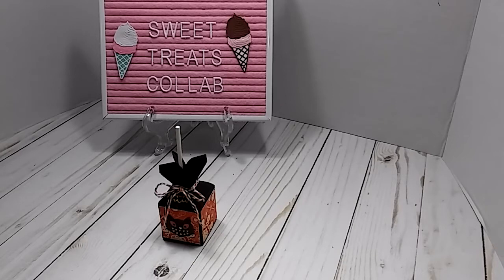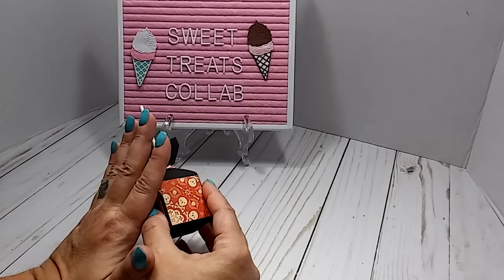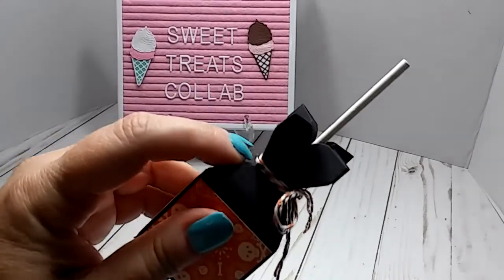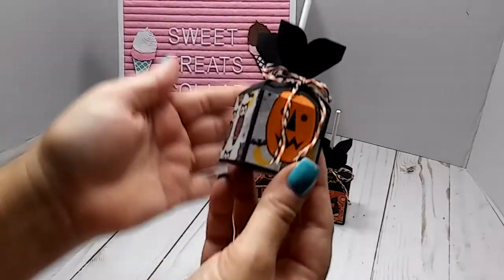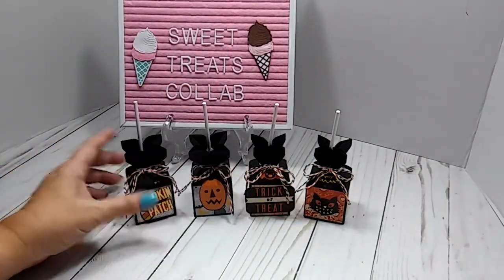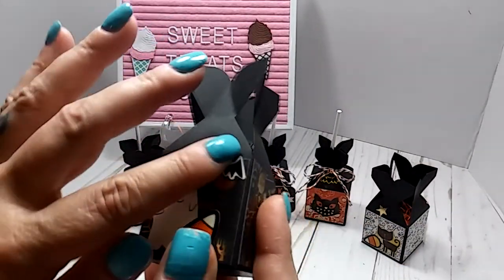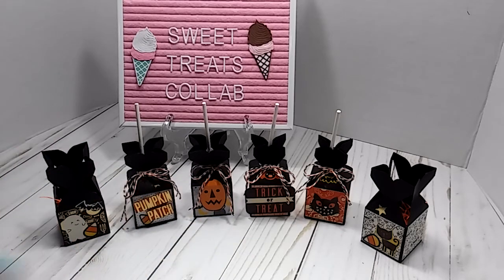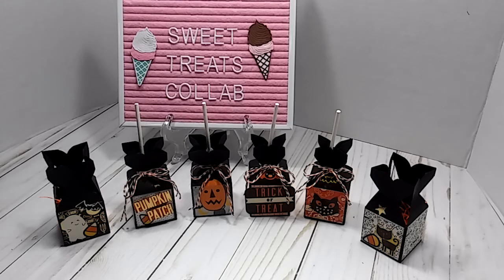Sweet Treats Collaboration w/ MLK October 2018